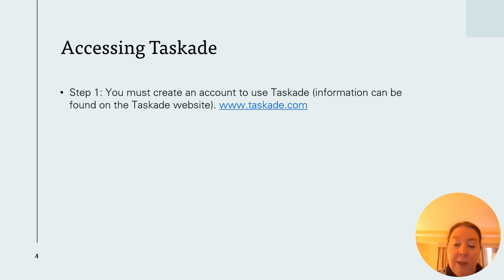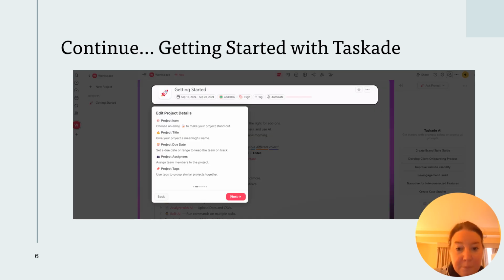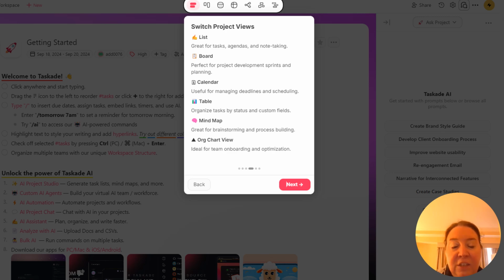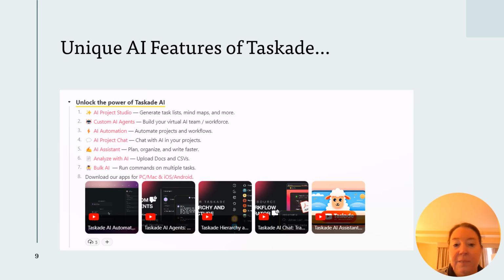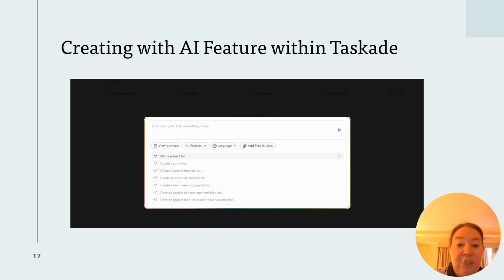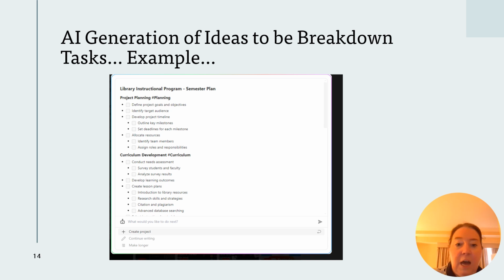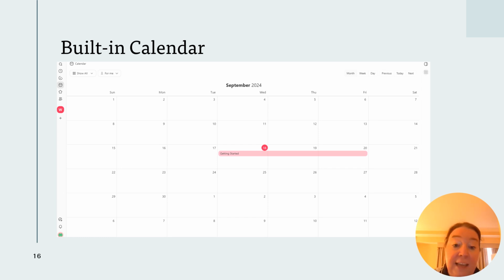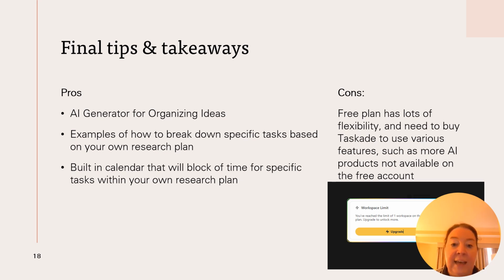Brainstorm Mania: Learning how to use Taskade (AI Product)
Discover how Taskade, an AI-powered productivity platform, revolutionizes team and individual workflows. This session will showcase Taskade’s seamless integration of task organization, project specifications, workflow automation, and team collaboration into a single, intuitive platform. Learn how to effortlessly set up workspaces, manage tasks, and enhance teamwork for daily to-do lists or complex library projects. Join me to explore how Taskade can streamline your productivity and transform your work processes, no matter the size of your team.

Speaker: Amy Dye-Reeves (Head of the Library of Architecture, Design, and Construction (LADC), Auburn University)